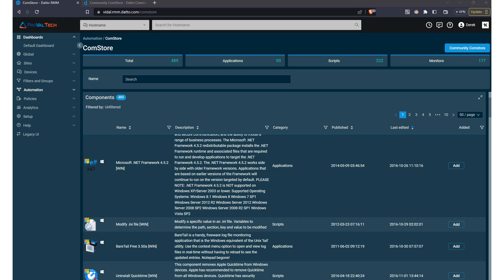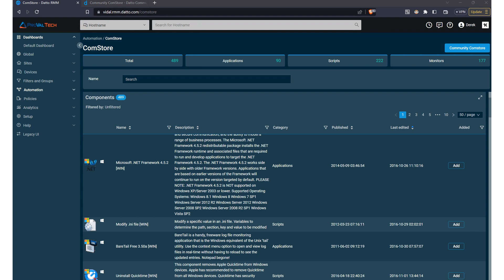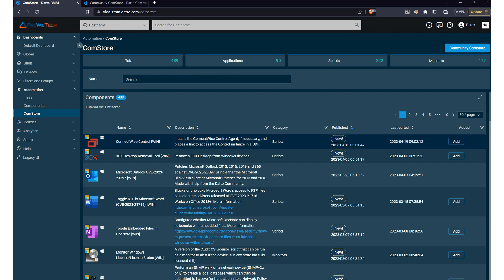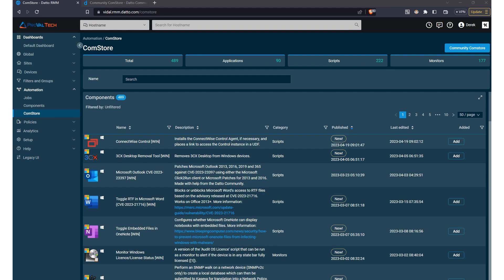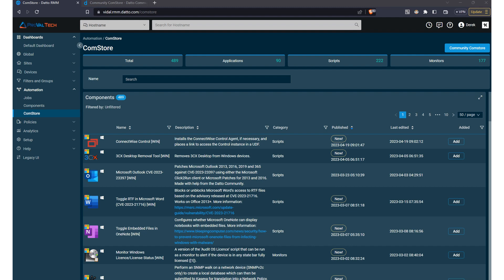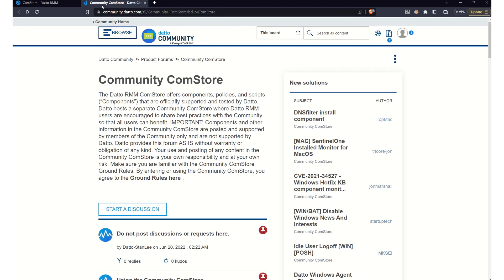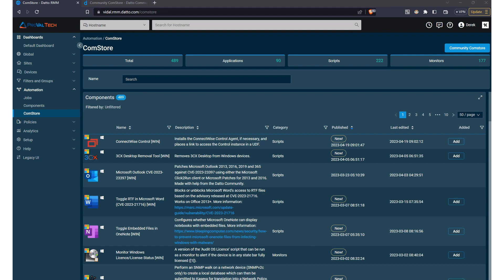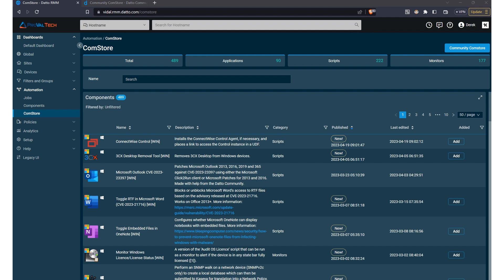Datto RMM: ComStore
Happy Tech Tuesday!! This week, we're going to focus on one of the most powerful features of Datto RMM – the ComStore. The Datto RMM ComStore is a centralized repository of pre-built automation scripts, components, and monitoring templates.